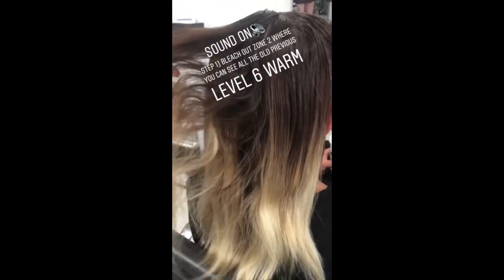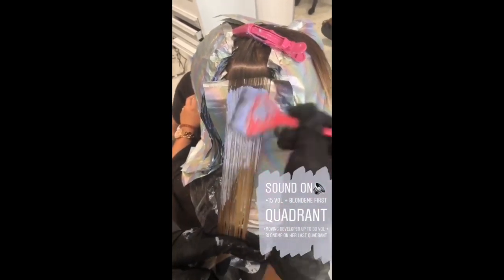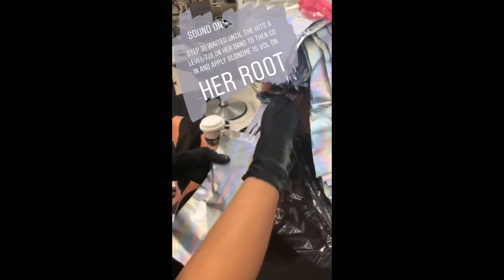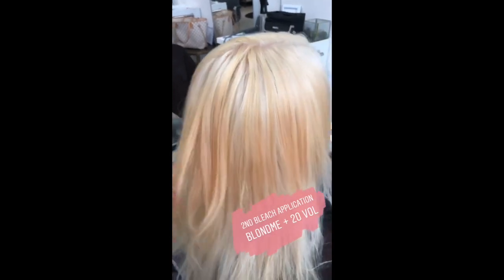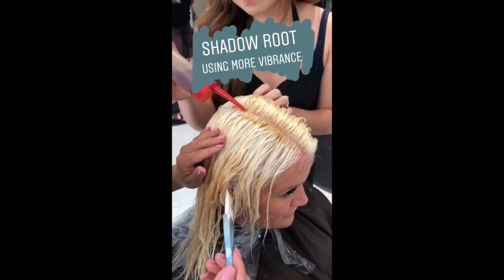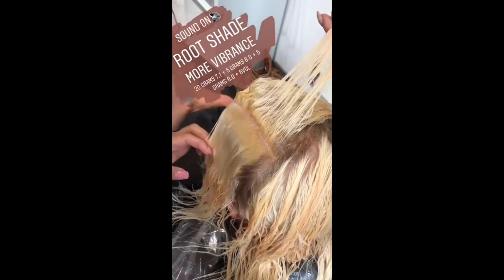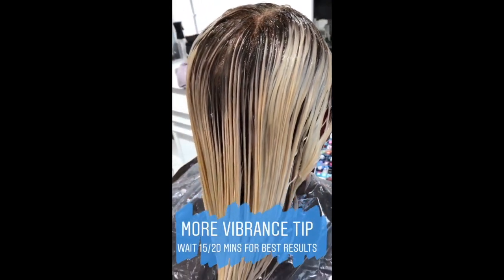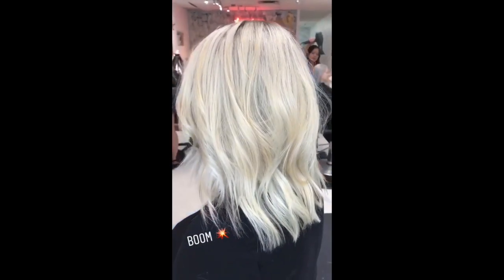Watch: Rooty Platinum Color Correction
Toning queen @josievilay has done it again with this rooty platinum color correction! Watch how she neutralizes Level 6 banding to create a seamless blend of smoky roots into bright icy locks.